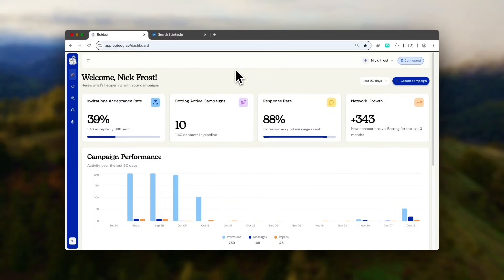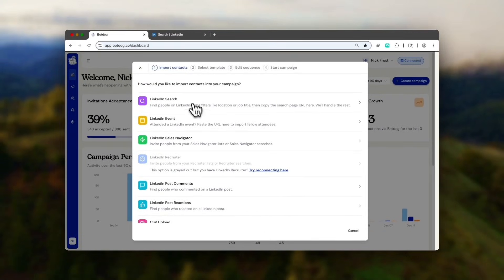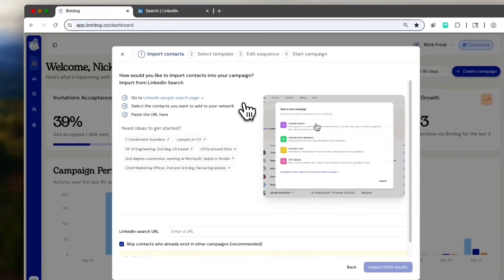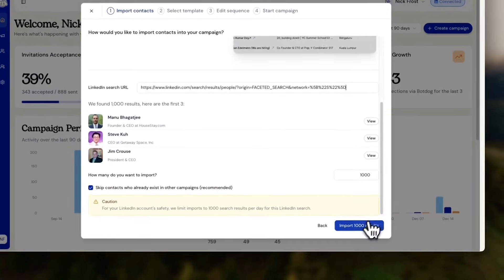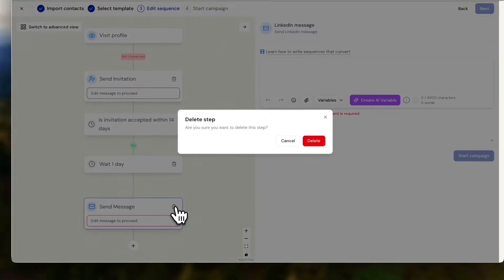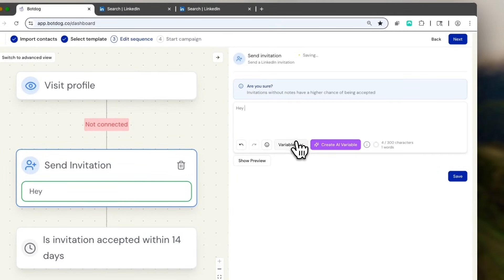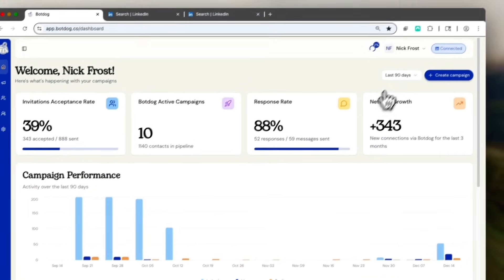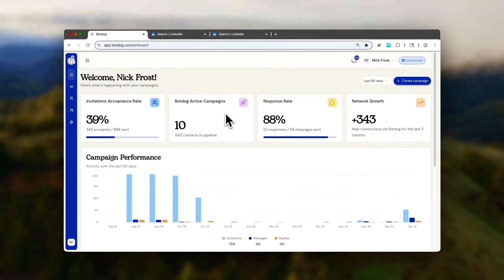Automate LinkedIn Sales Navigator and Premium with Botdog.co!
See how ridiculously easy it is to get started with Botdog and automate your LinkedIn outreach in under 60 seconds. This quick walkthrough shows you exactly how to connect your account, import prospects from LinkedIn searches, set up personalized invitation messages, and launch your first campaign.

Perfect for founders, sales teams, and anyone who wants to grow their LinkedIn network without the manual work. No technical skills needed!

What you'll learn:
- How to connect your LinkedIn account to Botdog
- Multiple ways to import prospects (LinkedIn search, Sales Navigator, CSV, API, and more)
- Setting up simple or advanced message sequences
- Personalizing invitations with dynamic fields
- Launching and tracking your campaigns
- How Botdog mimics natural human behavior to avoid LinkedIn blocks

Chapters
0:00 - Intro: Get Started with Botdog
0:07 - Connect Your LinkedIn Account
0:14 - Create Your First Campaign
0:20 - Import Options (LinkedIn Search, Sales Nav, CSV & More)
0:42 - Using LinkedIn Search with Templates
1:04 - Define Your Messaging Sequence
1:22 - Personalize Your Invitation
1:50 - Launch Your Campaign
2:02 - Track Results & Network Growth